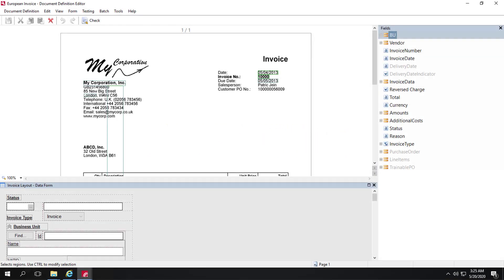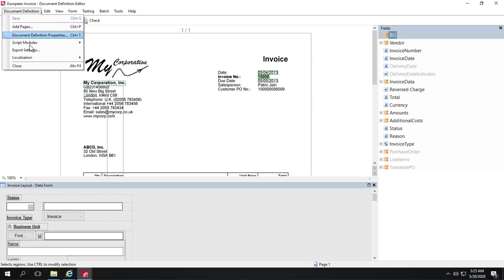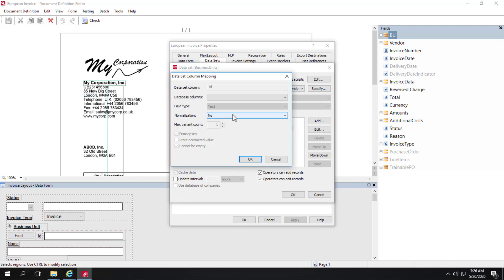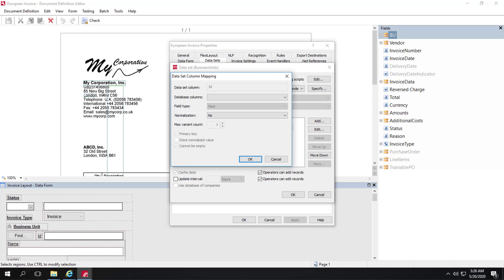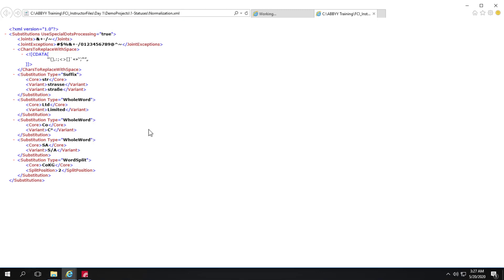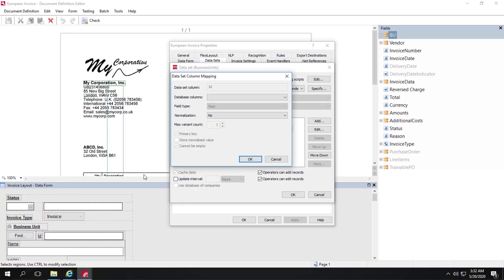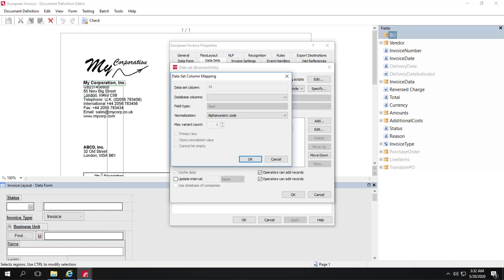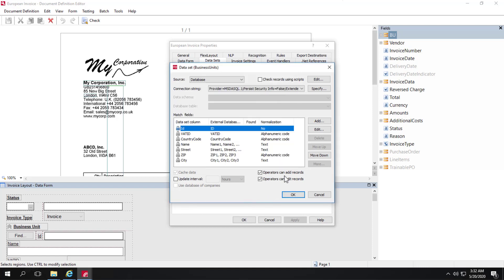ABBYY FlexiCapture for Invoices Demo: Normalization and Deduplication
Watch this demo and learn about normalization and deduplication in ABBYY FlexiCapture for Invoices. To learn more about FlexiCapture for Invoices, please